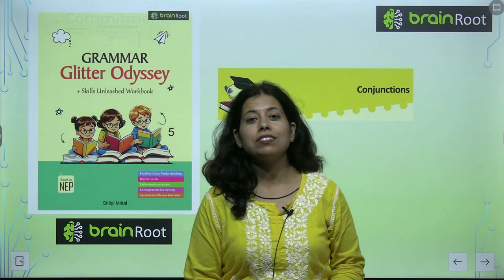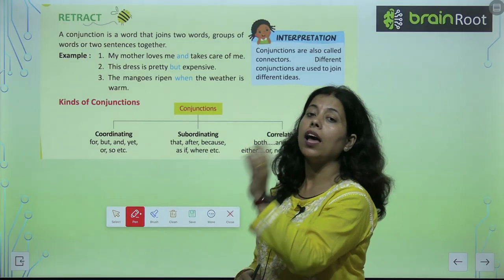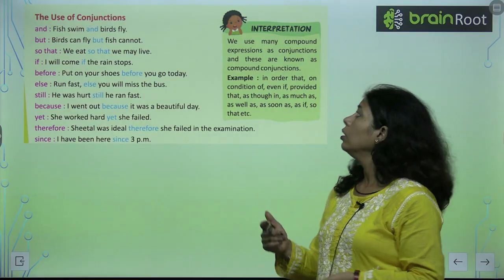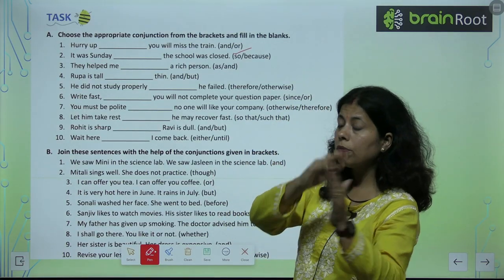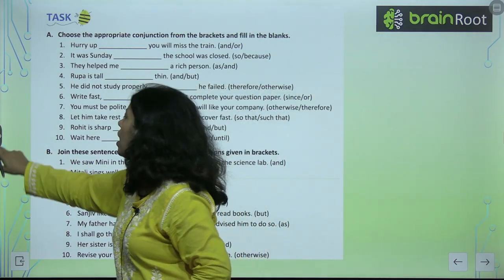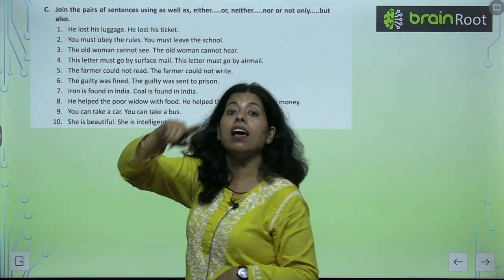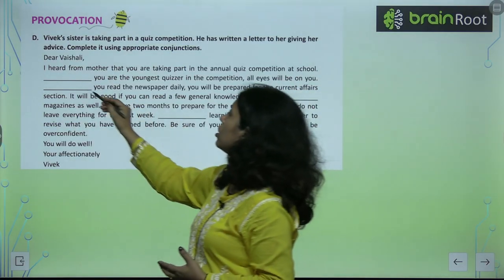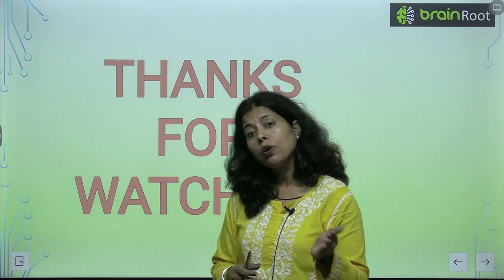AMIT PUBLISHING HOUSE GRAMMAR CLASS 5 CHAPTER 22 CONJUNCTIONS